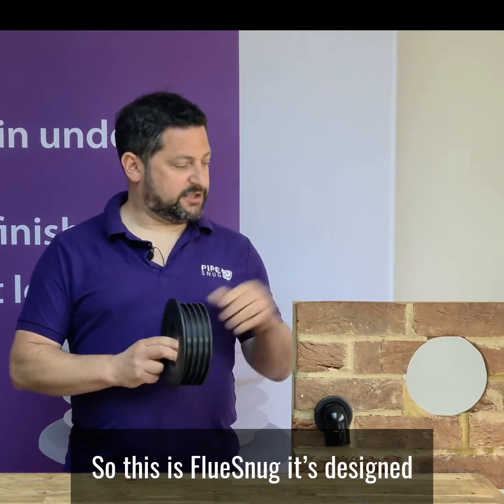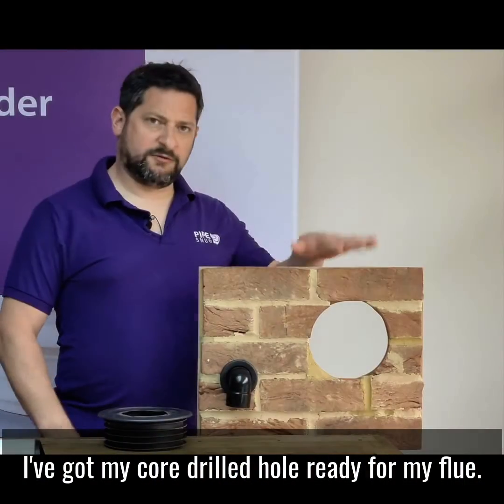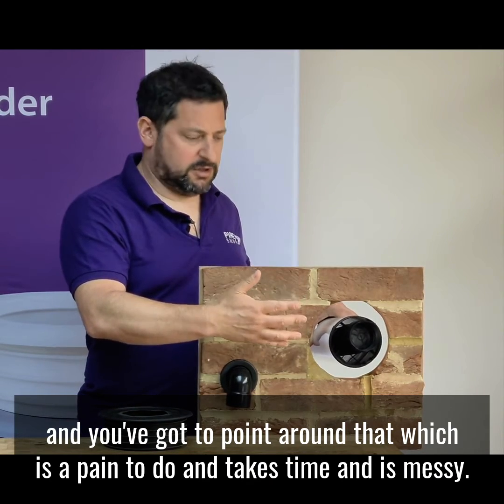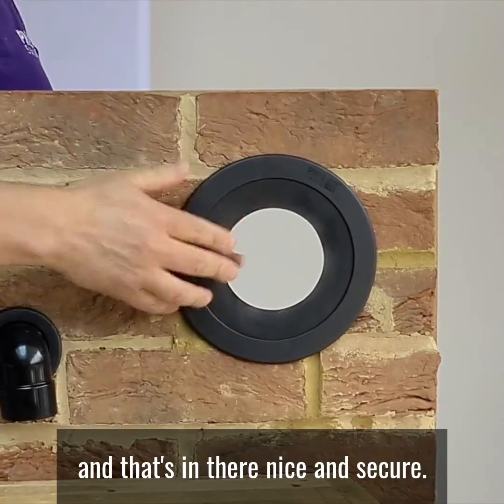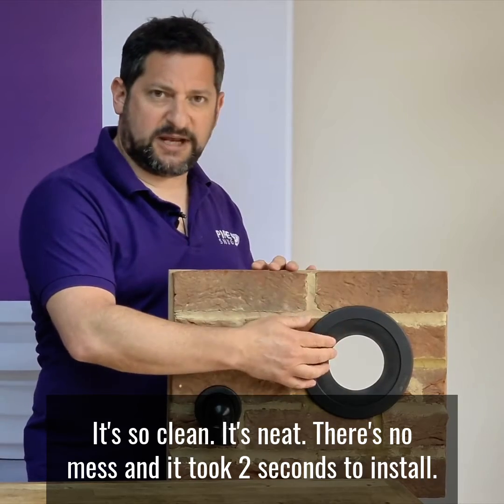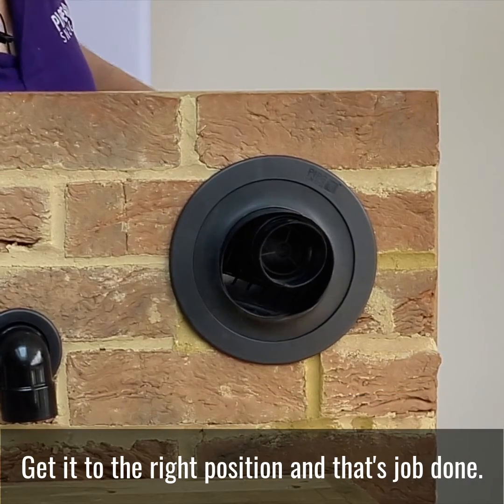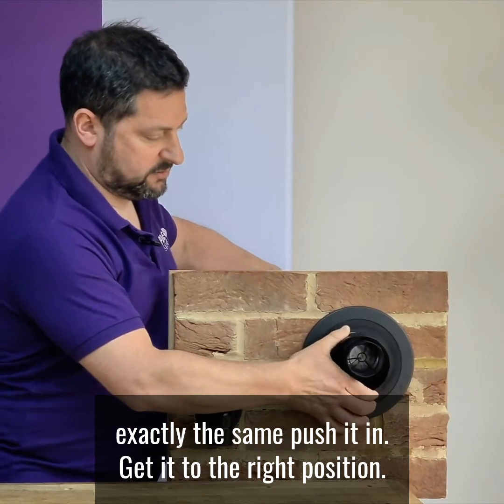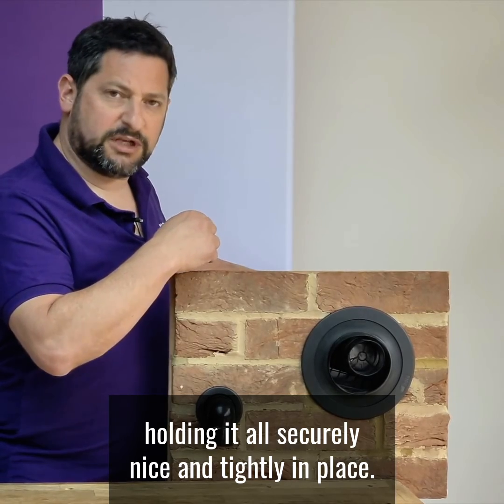FlueSnug launch demo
FlueSnug is the latest addition to the PipeSnug range of products. FlueSnug creates a quick, professional-looking airtight seal around 100mm boiler flues, negating the need to use sand & cement.  FlueSnug is designed for a 152mm core-drilled hole and is endorsed for use by Worcester Bosch and other leading boiler manufacturers.